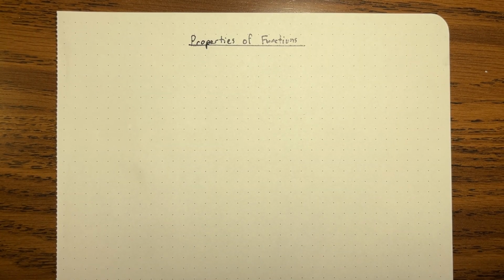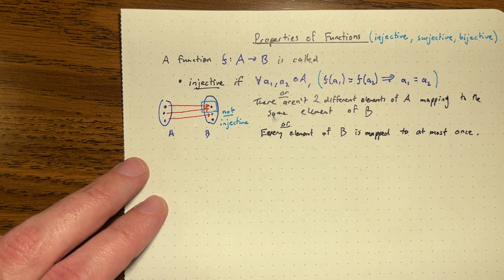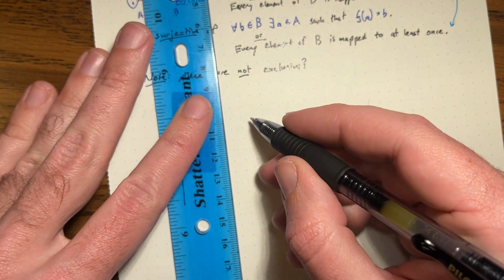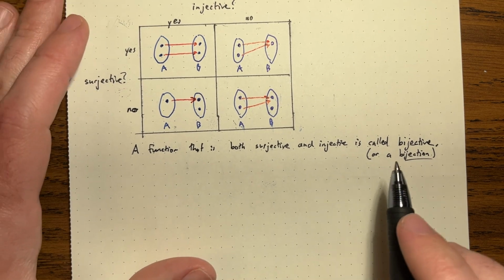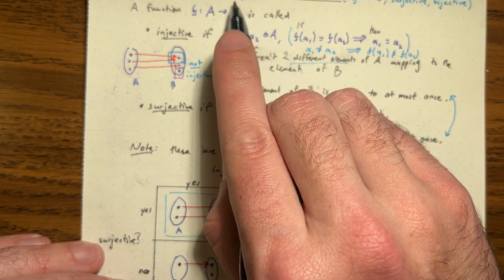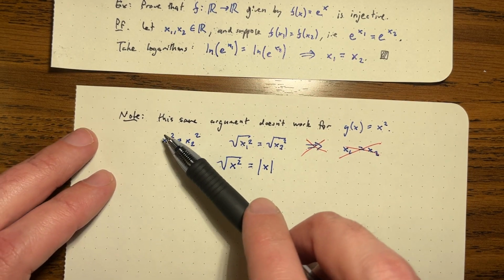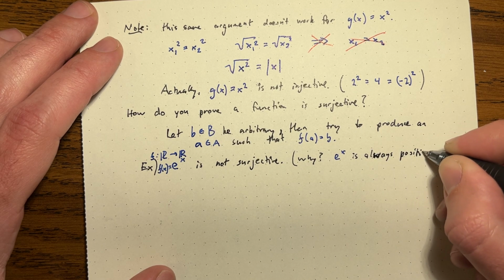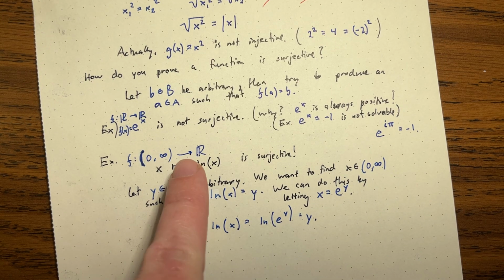Lecture 17 - Injective and Surjective Functions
Two of the most important properties a function can possess are injectivity or surjectivity. We consider examples of injective and surjective functions, and then discuss how to prove that a function is injective or surjective.